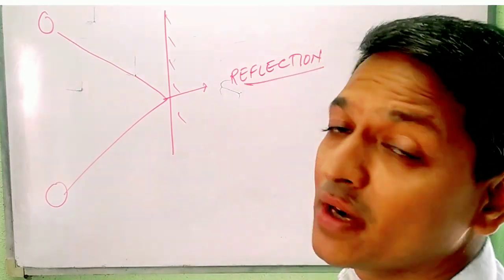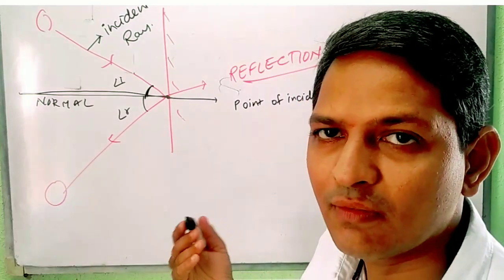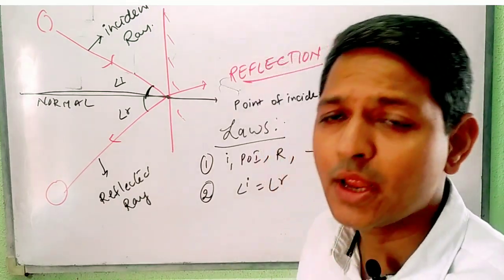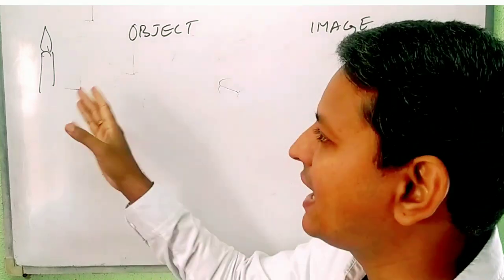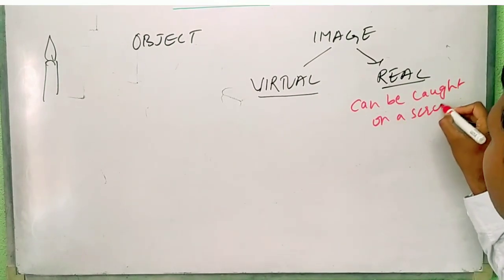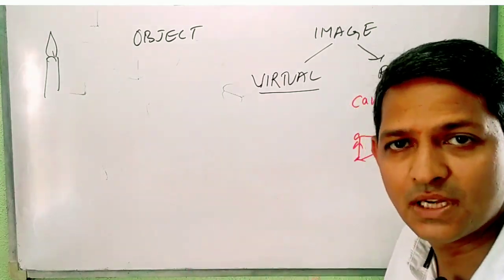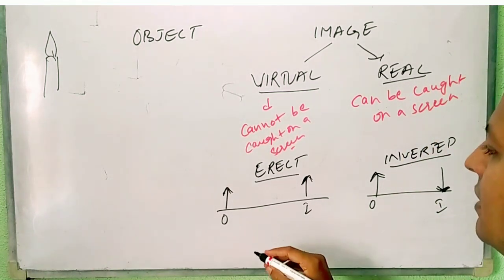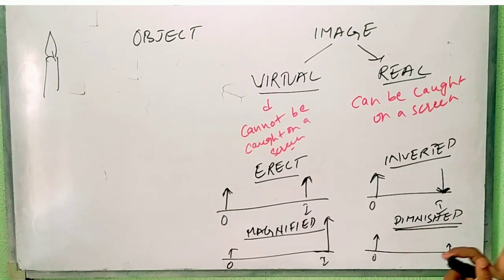CBSE (NCERT) CLASS X LIGHT (Part-1)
INTRODUCTION TO REFLECTION OF LIGHT